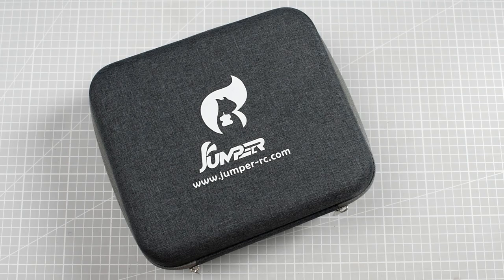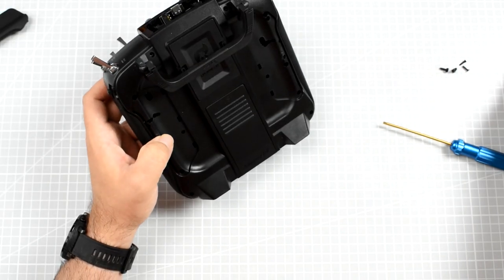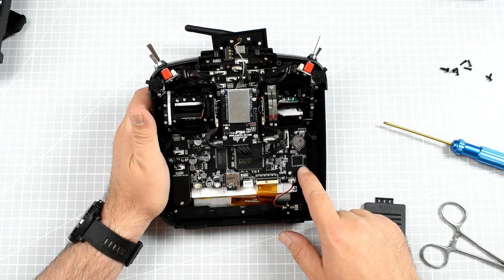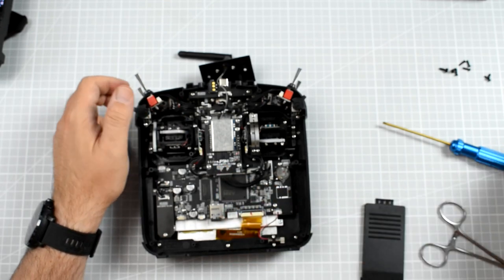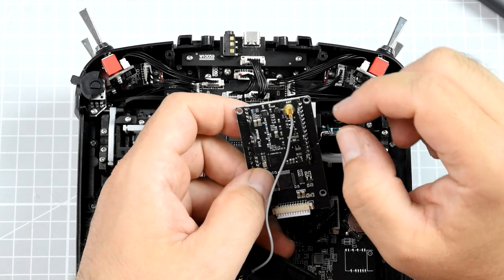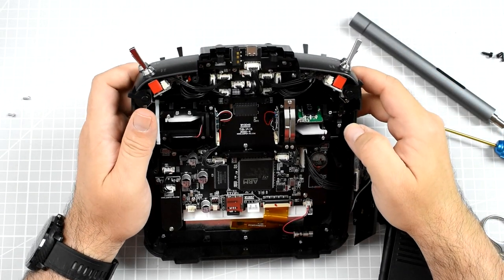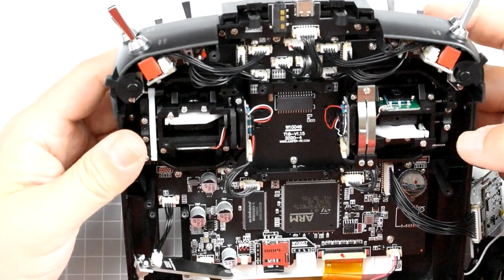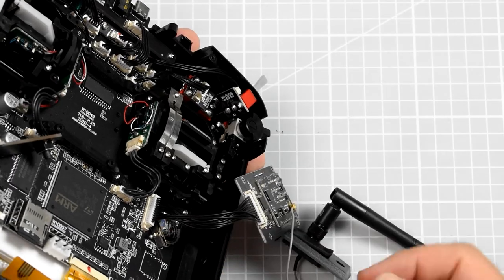Jumper T18 Teardown, what's inside and what's up with the roller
Let's see what is inside the new radio transmitter Jumper T18. Let's take a look at the enclosure, gimbals, new JP5IN1 multiprotocol module with FrSky R9 support, PCB antenna, and the roller. Yes, the roller in the Jumper T18 is something special and say whatever you want, it does not work like it should be working.